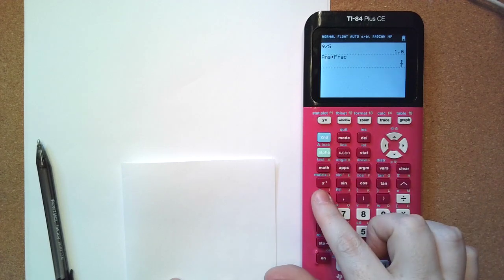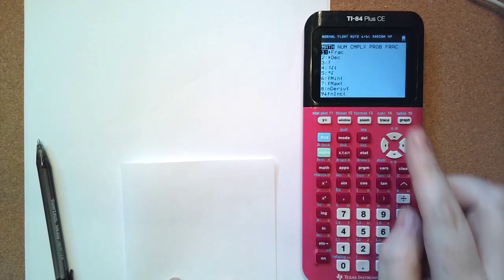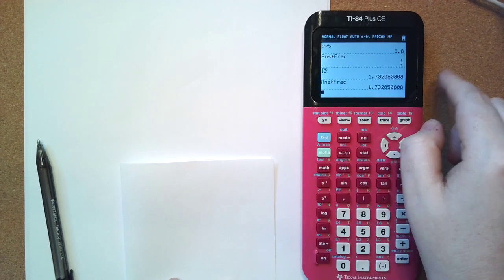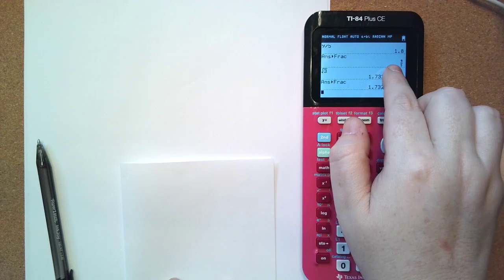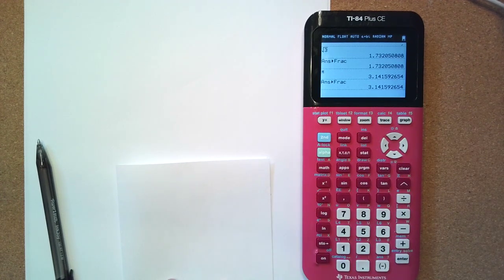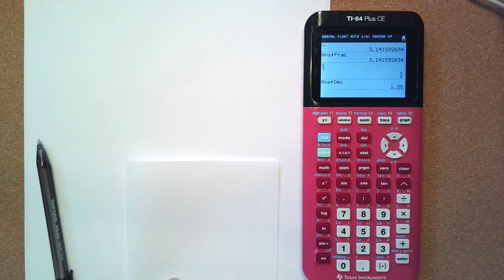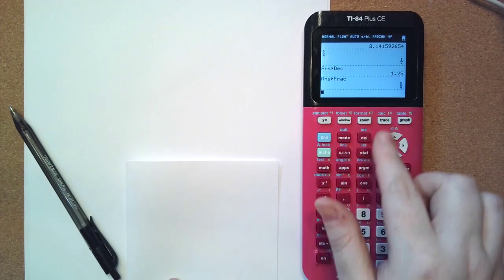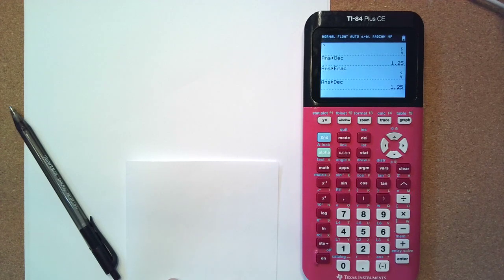calc fractions decimals